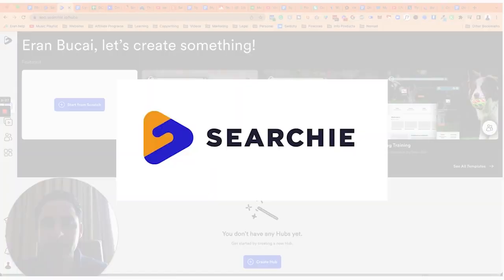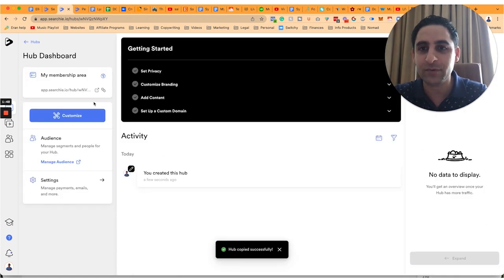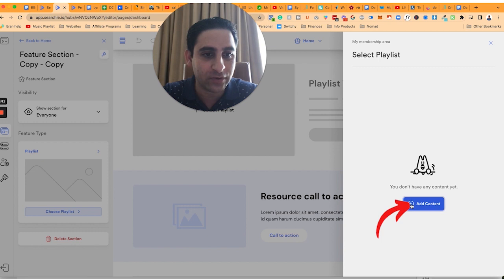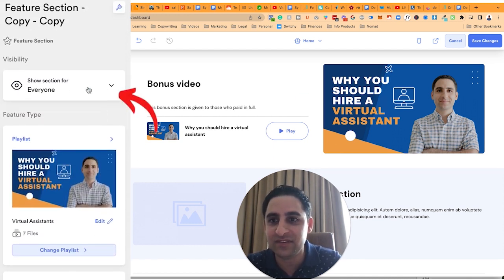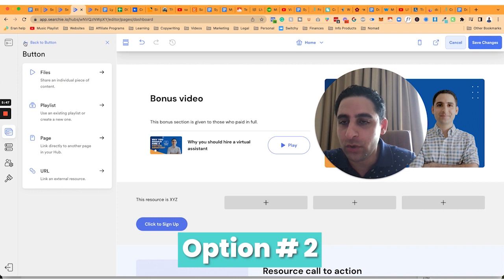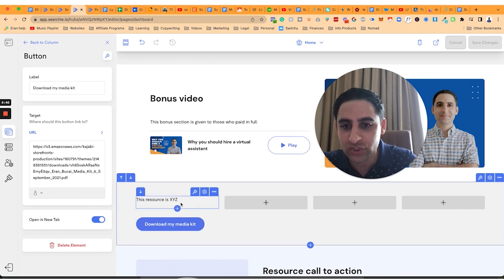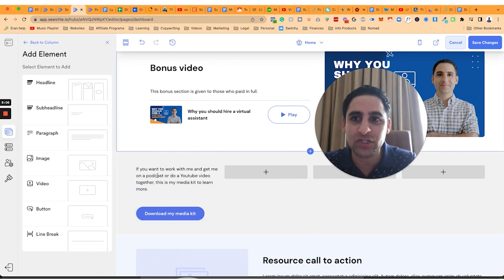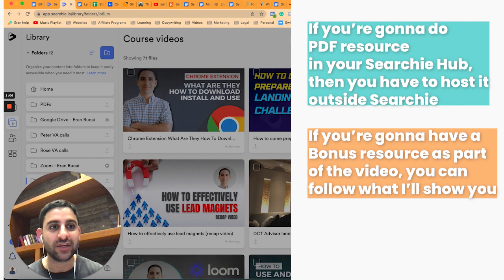How to set up PDF resources and bonus videos in Searchie 👇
In this video tutorial, I will show you how to create a resource section within Searchie.io

1. Create a hub in Searchie and select which template works best for you.

2. Set up the settings of the new hub you created. You can choose between private and public.

3. Open the Searchie editor page to add or create a playlist

4. If you have multiple PDFs or videos for your resources, you can either create more sections or attach a link that will direct people to your resources

5. To avoid confusion with your sections, make sure to label each sections

6. You will need to host the PDF as an external link like DropBox or Google Drive if you wanted to have a standalone resource. But if the resource is part of a video or playlist, you can click on "attachments".

0:00 - Welcome
0:25 - How to create a hub in Searchie
1:47 - Modify the visibility of your new hub
2:22 - Customize the hub to open the editor page
2:47 - How to add / create a playlist
3:35 - How to add a name and description to your bonus video
4:14 - How to create sections for PDFs or videos only (Option #1)
5:08 - How to use a link to redirect users to your resources (Option #2)
6:40 - How to check and rename each section of your hub
7:44 - How to add a PDF content (Searchie hosted) to a Searchie video
10:15 - Bonus tip for embedding videos from Searchie
10:43 - Final thoughts
11:06 - Closing